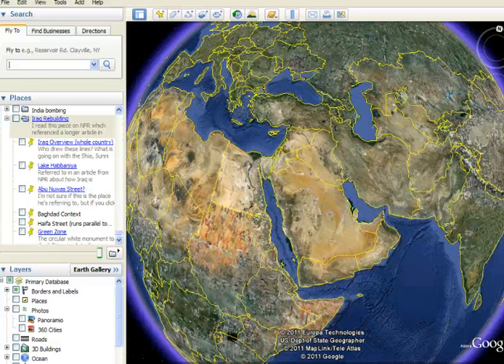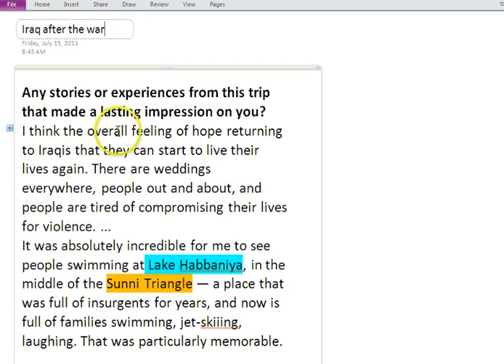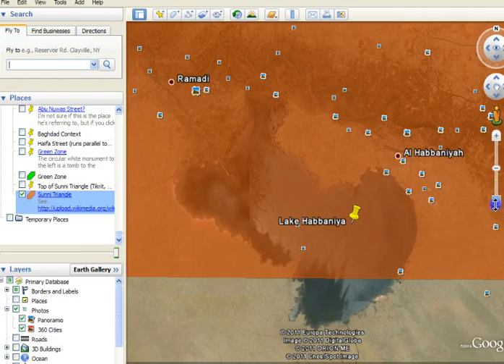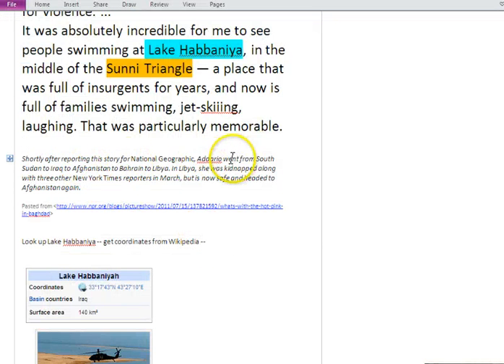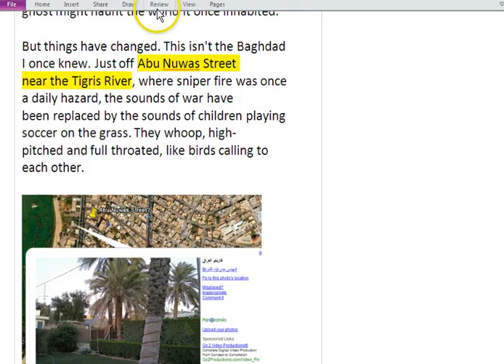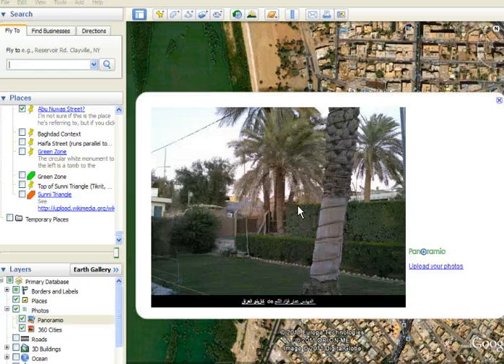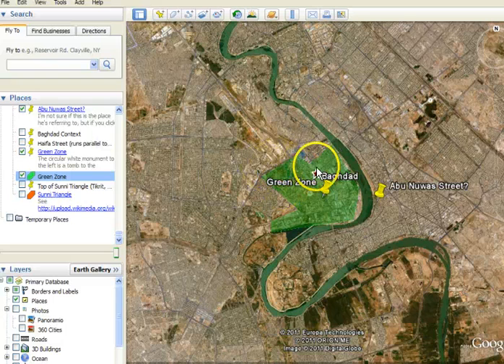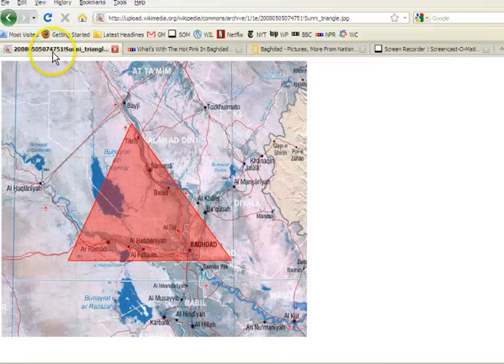Iraq Rebuilding.mp4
This 12-minute video shows how students can bring the news to life and learn about their world by using Google Earth and internet resources.  It's an example of a teacher modeling active learning.